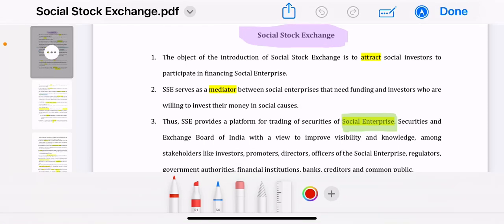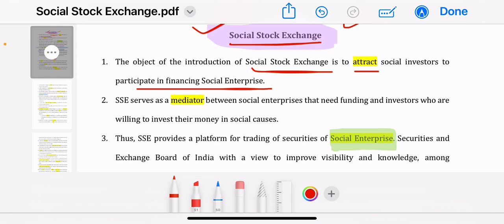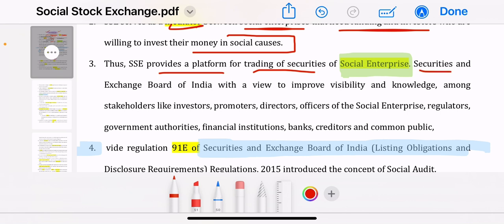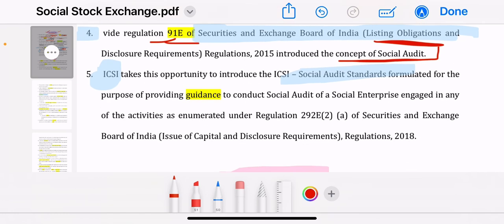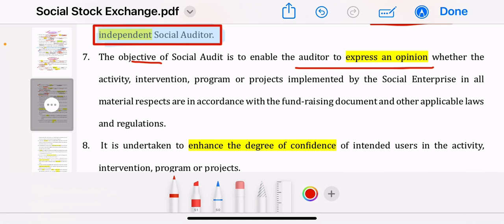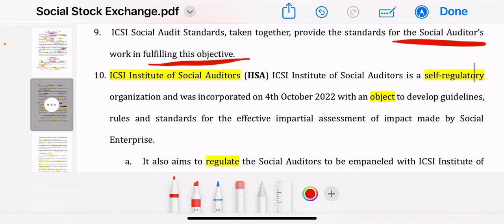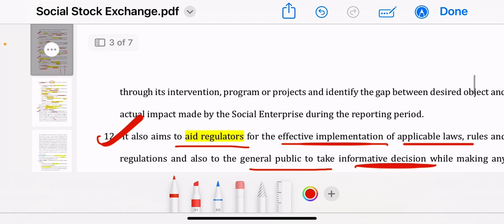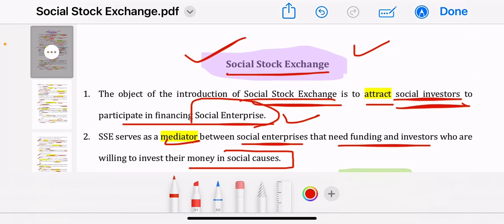Social Audit/ Social Stock Exchange ICSI